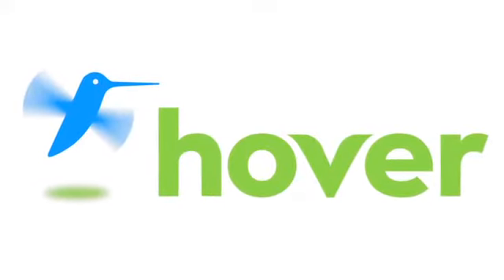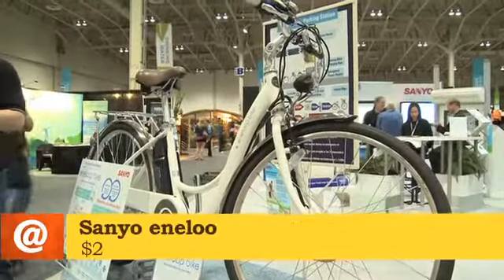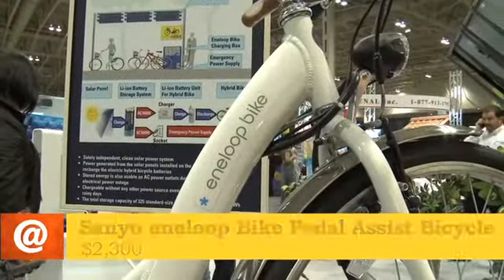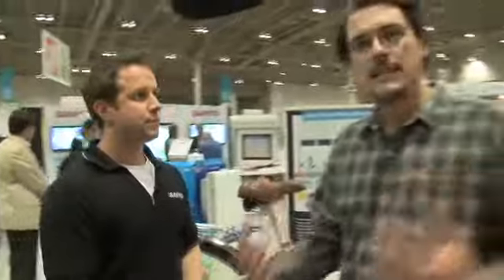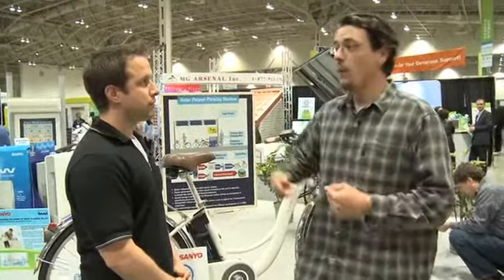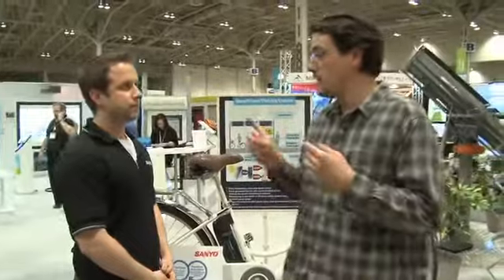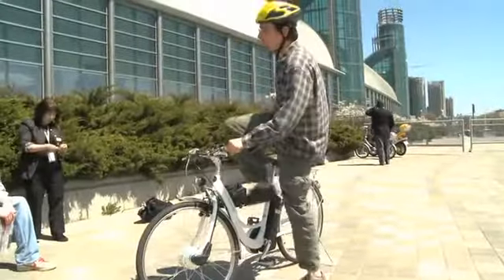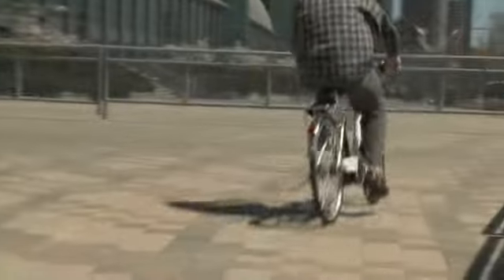The eneloop bike pedal assist bicycle from Sanyo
You want to live green, you want to compost, grow your own vegetables, eat local, cut out meat, ride your bike to work etc. but it's difficult to change. Sanyo's eneloop bike helps you with the latter point @ on butterscotch.com